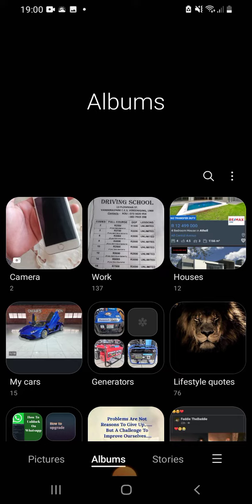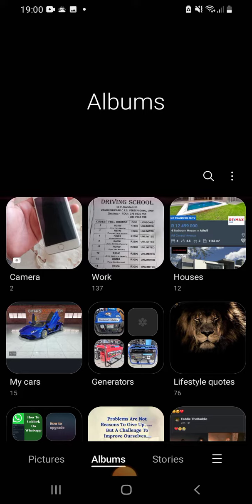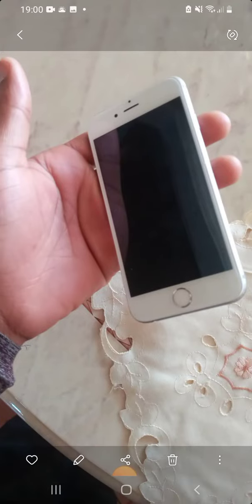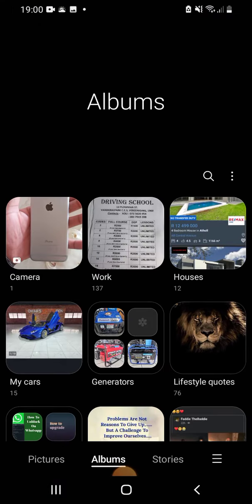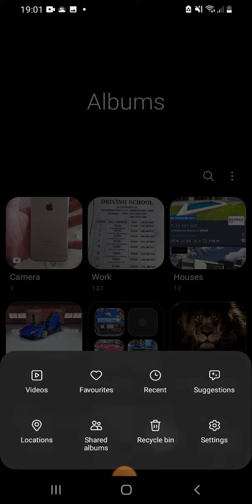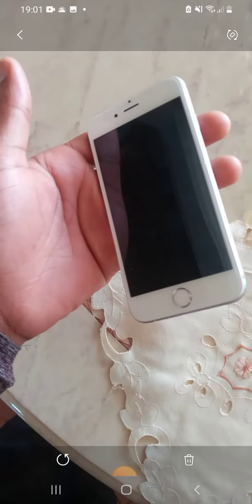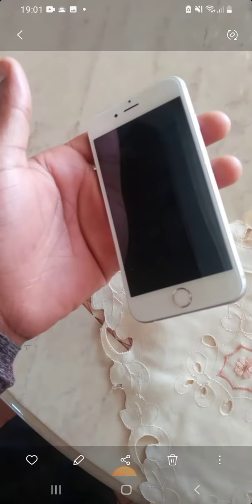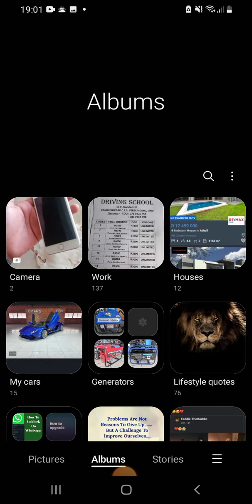How to Recover Deleted Photos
this video is going to show you how to recover deleted photos from your photos it's easy and fast so just follow the video step by step to know how to do it